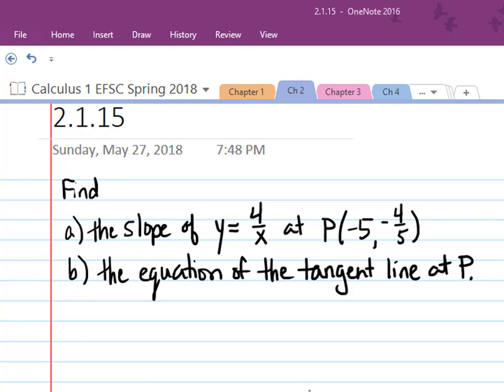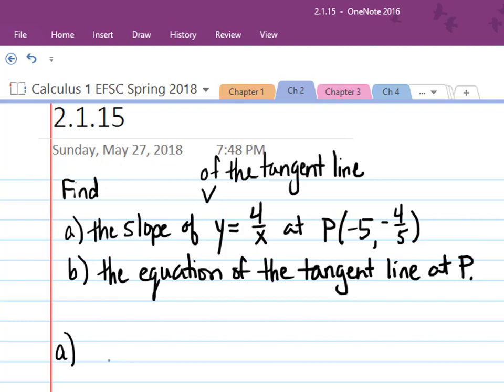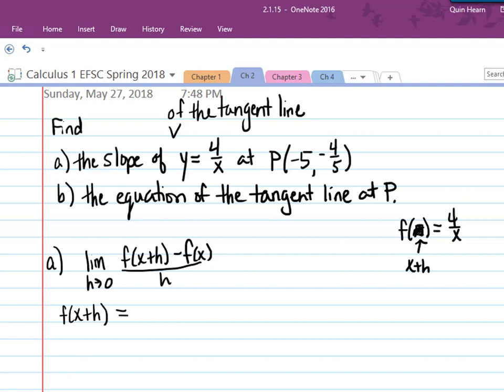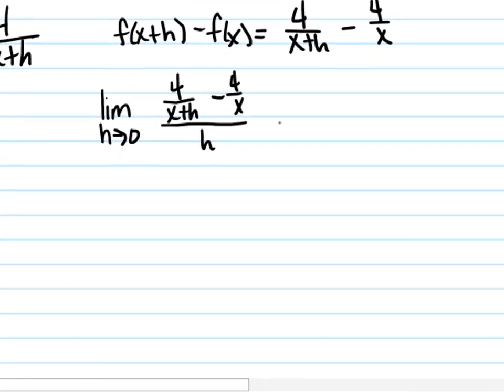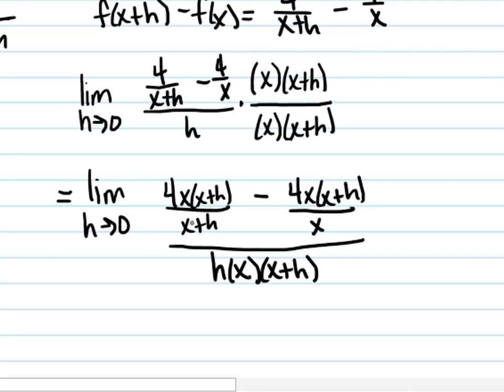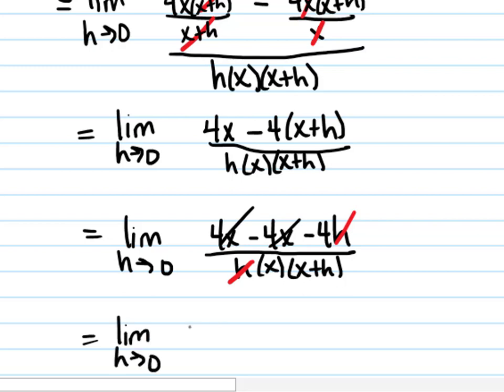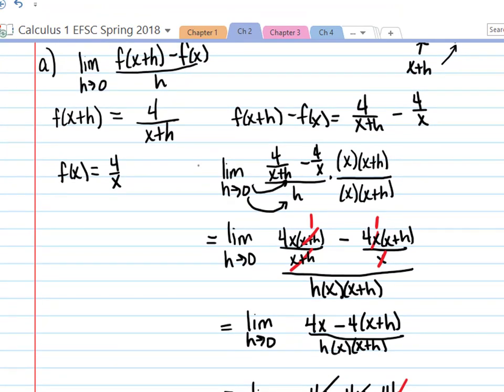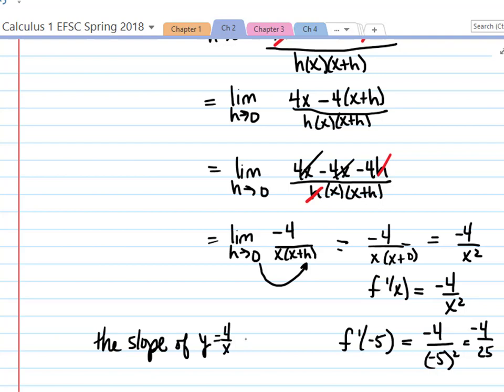Finding the slope and tangent line using limit of difference quotient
This video is for beginning calculus students.  We use the limit of the difference quotient to find the slope of the tangent line to a curve.  This involves simplifying a complex rational expression (complex fraction).  Then we use the point and slope to find the equation of the tangent line.